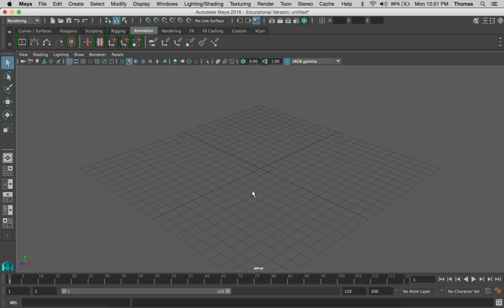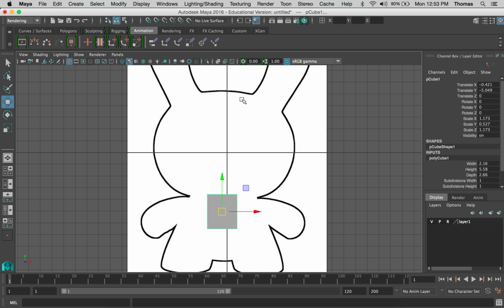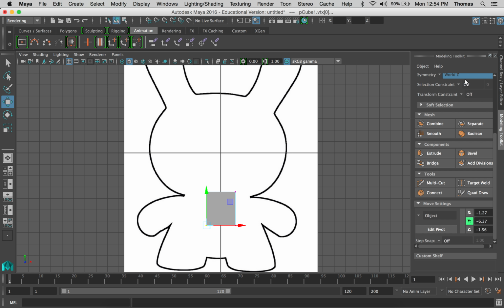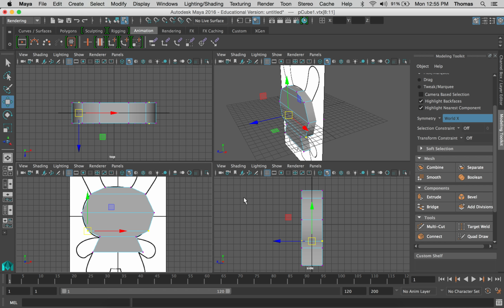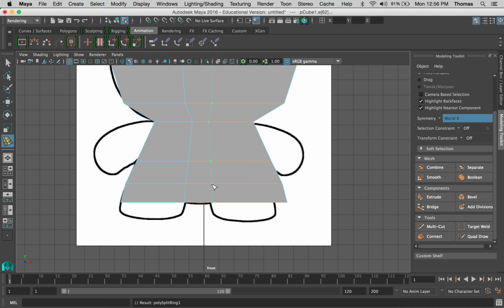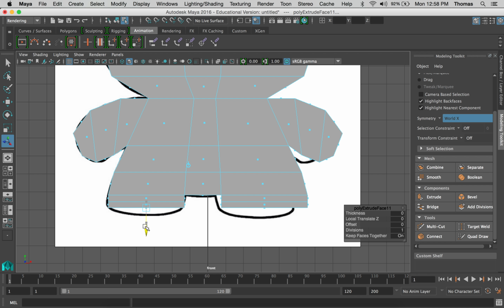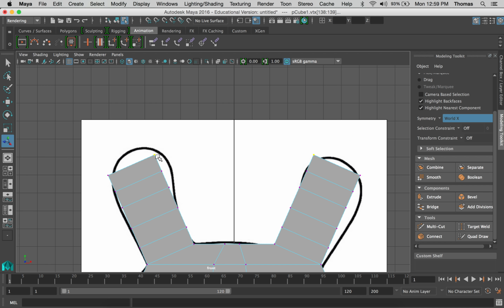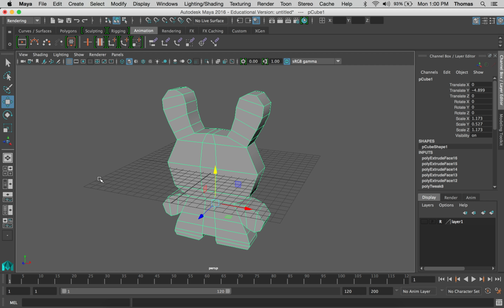AutoDesk Maya Dunny Modeling part 1